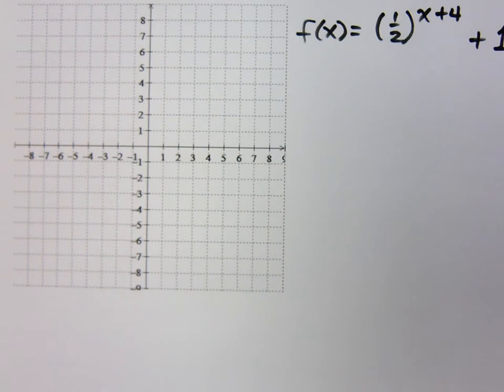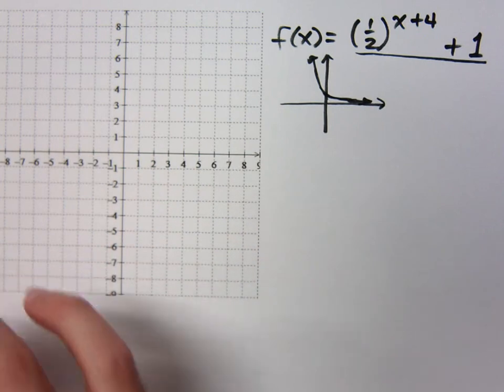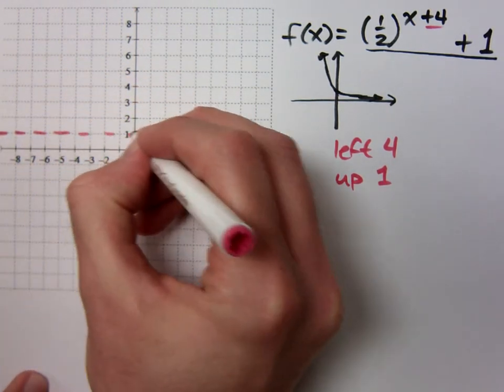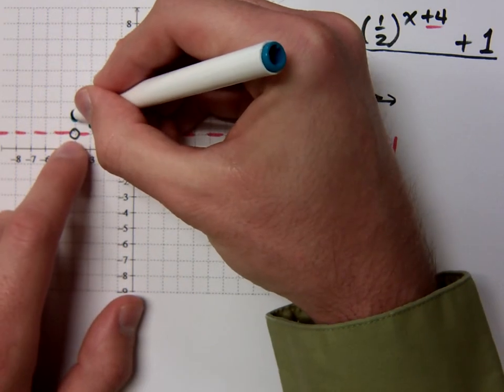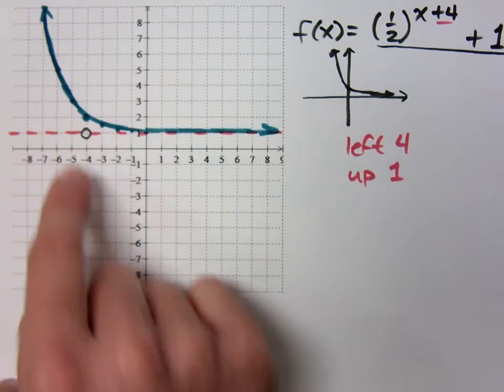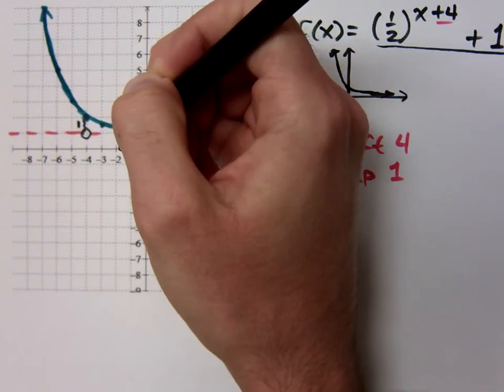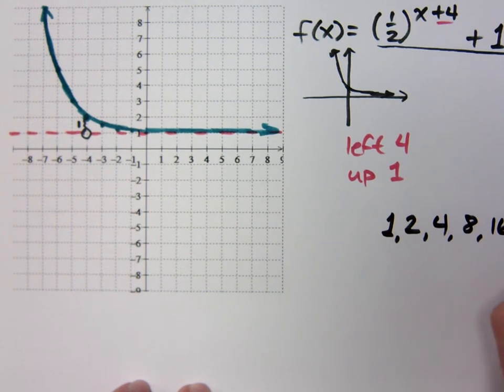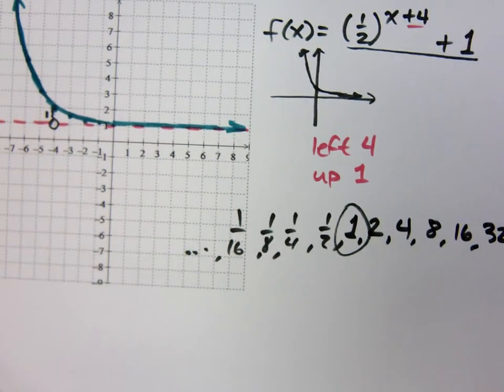College Algebra - Part 146 (Exponential Functions)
Graph:
f(x) = (1/2)^(x + 4) + 1